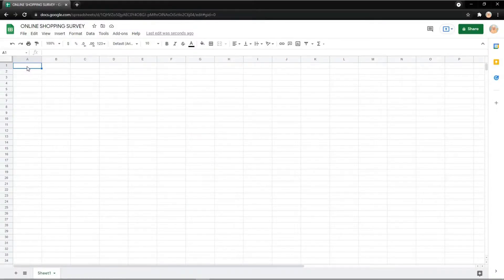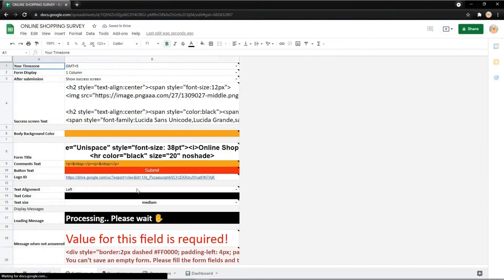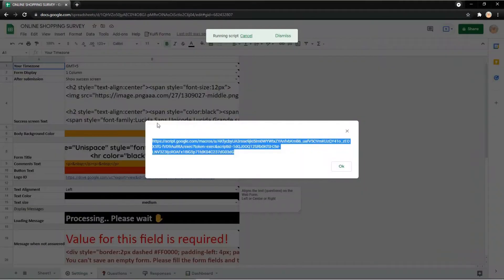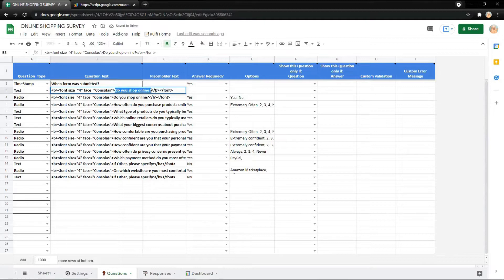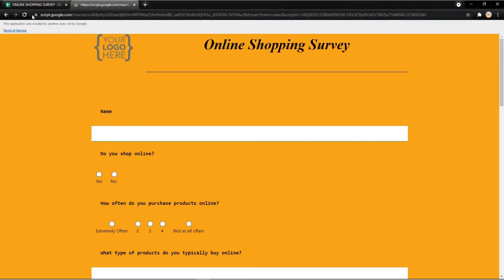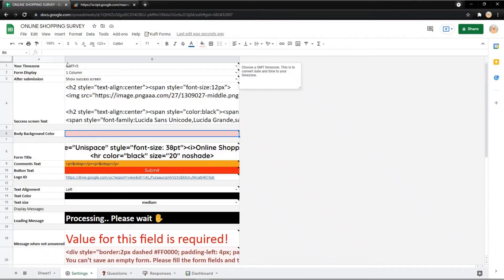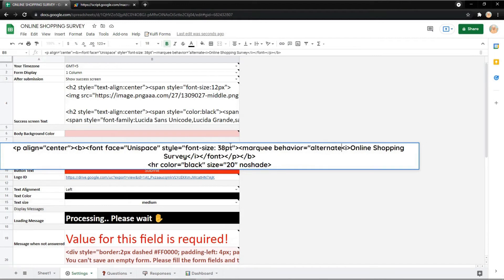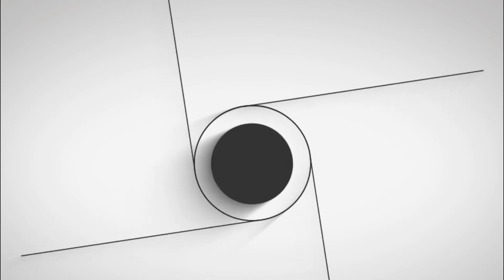How To Create Online Shopping Survey | Survey Questionnaire | Free Survey Form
How To Create Online Shopping Survey For Free in 2 minutes
Survey questionnaire, Information form, Data collection form, free survey form, Demographic survey, opinion survey, Market research form,